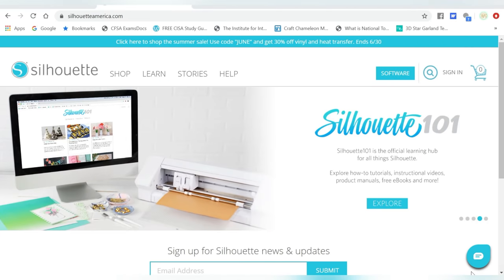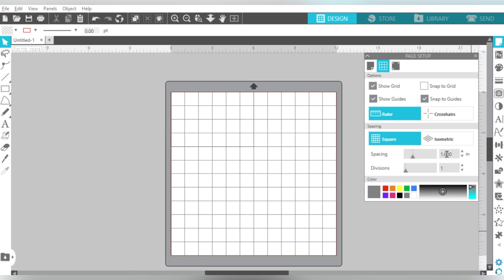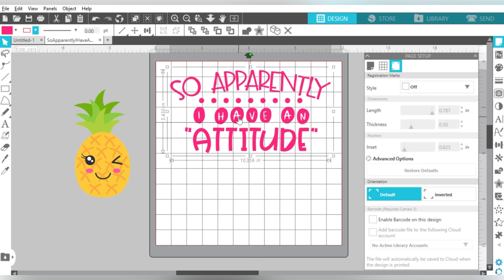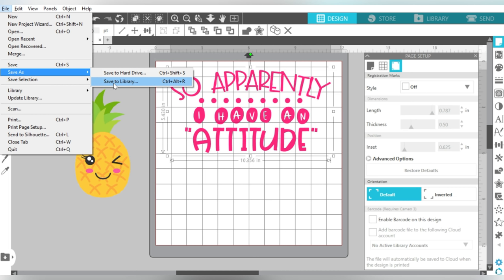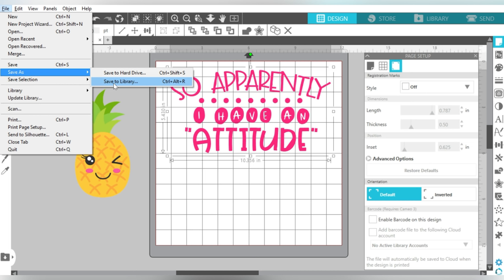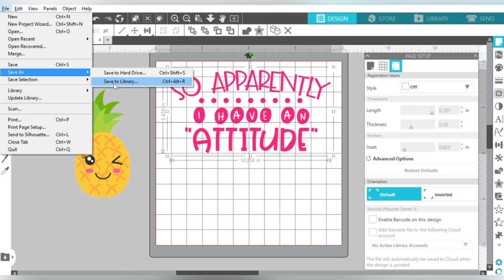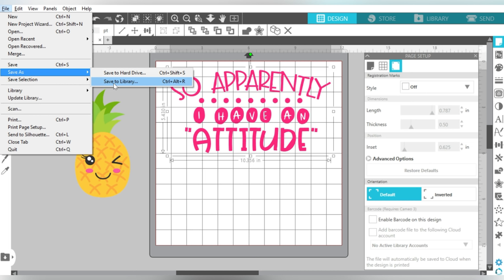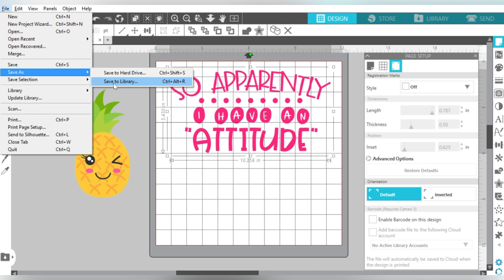🤩 Introduction To Silhouette Studio For Beginners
🙌 Introduction To Silhouette Studio For Beginners - Are you new to the Silhouette family and need to learn the basics of the Silhouette Studio software?  Look no further as we give you ten must-have starting points for beginners, including tracing, offsets, fonts and so much more! Learn more below 👇

00:00 Intro
01:03 - Where to get Silhouette Studio From
02:57 - Setting up the Size of the Material
06:55 - Importing a File
08:14 - Editing the Design
11:11 - Sizing the Design for a Tshirt
14:19 - Aligning The Design
15:03 - Creating the Text
16:07 - Font Glyphs
17:58 - Installing New Fonts in Silhouette Studio
18:40 - Tracing the Design
21:29 - Creating the Offset
23:23 - Using Print and Cut Feature
27:00 - Printing the Design
27:38 - Upgrading your Silhouette Studio
29:30 - Roundup